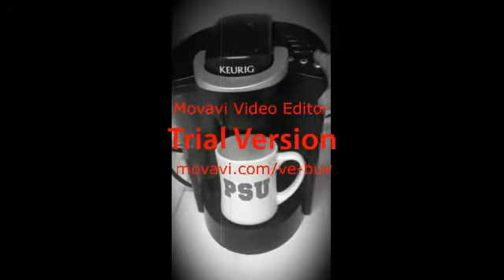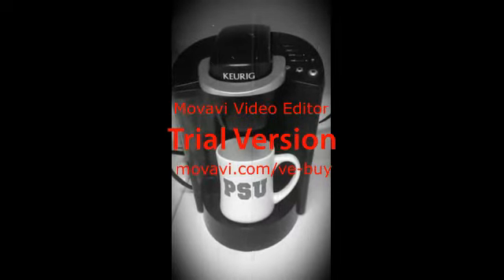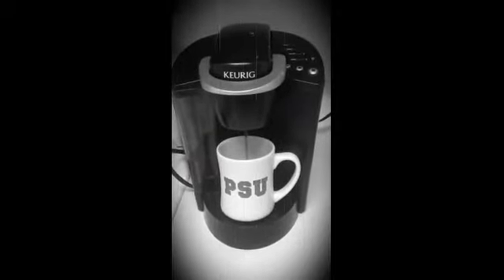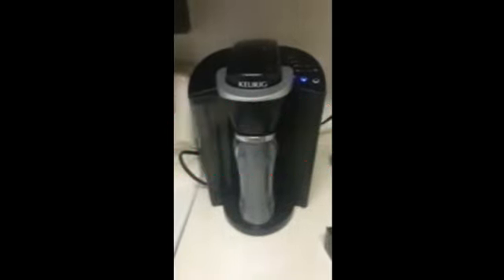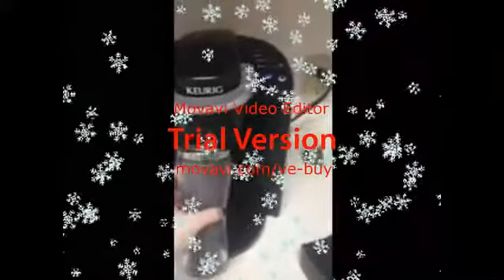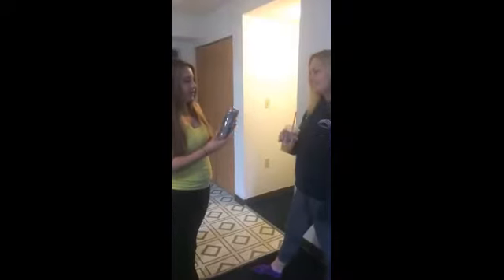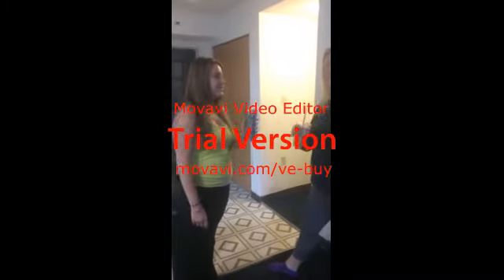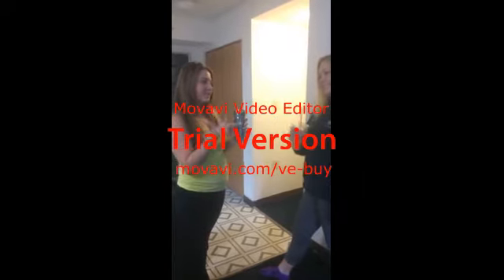IST 110 Final Project Fall 2015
Invention: JavaChill!

110 Final Project Fall 2015